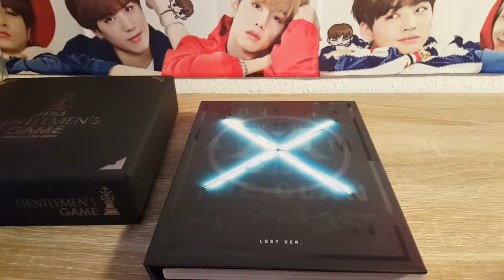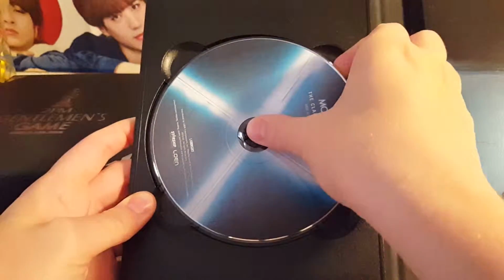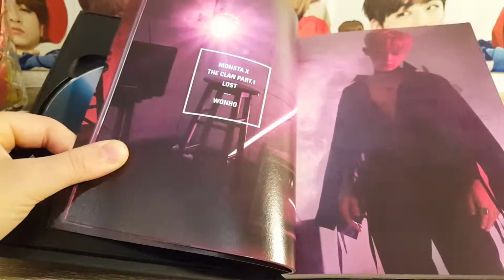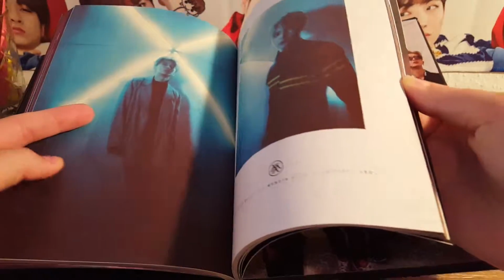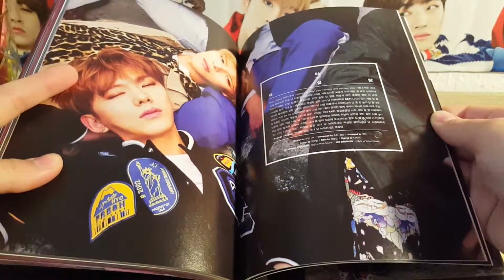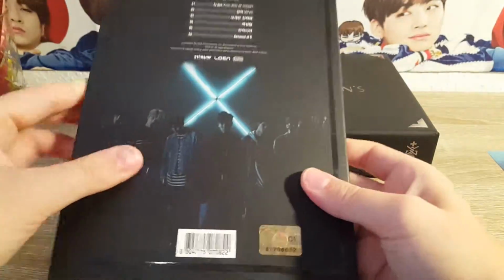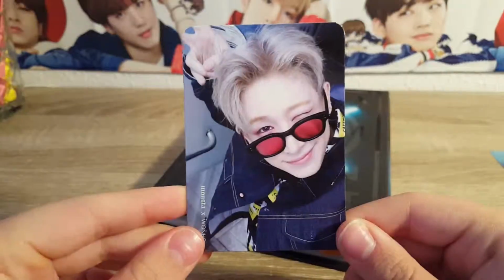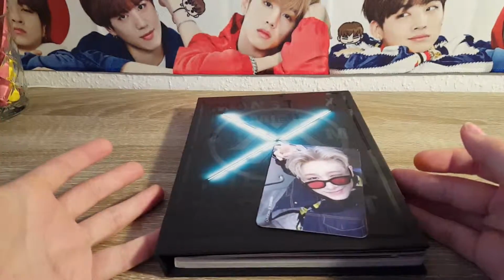Monsta X - The Clan part 1 LOST version, Unboxing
Upcoming unboxings:
i.o.i - whatta man
Infinite - Infinite only with group photobook